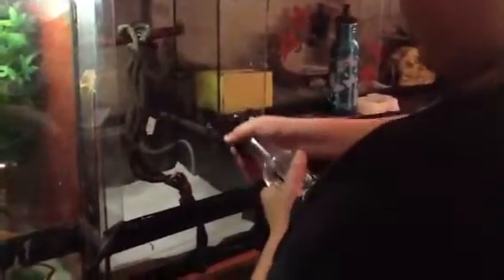Setting up a glass cage crested gecko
Crested gecko